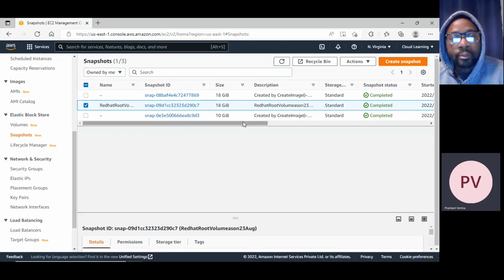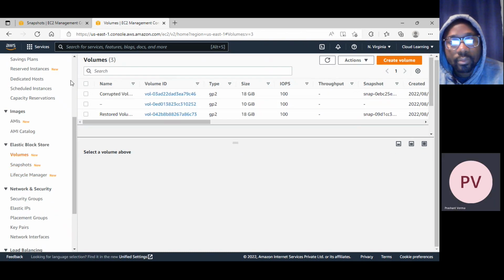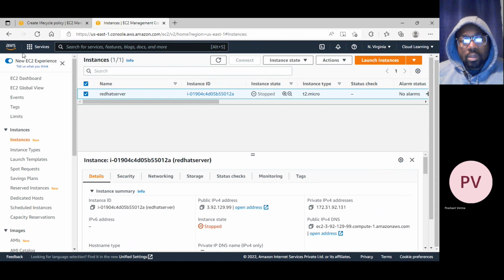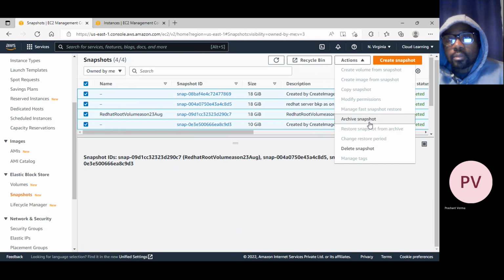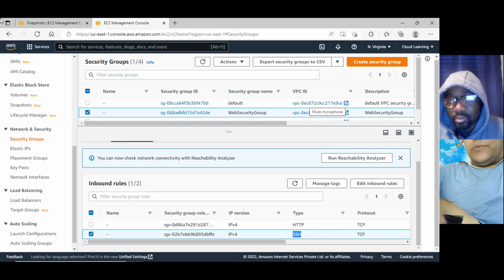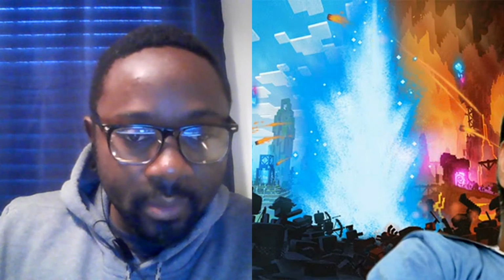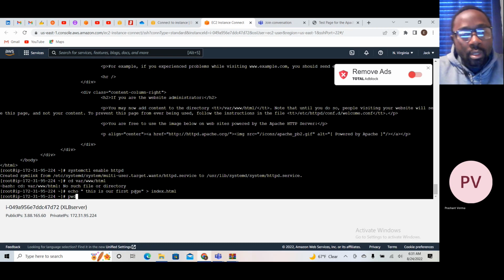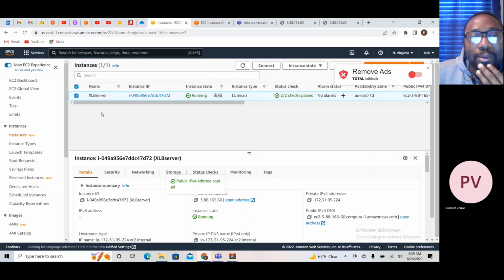Aws English Recorded Class 5 - Backup, Restore, Snapshots, Life cycle Policy, Web Server in detail